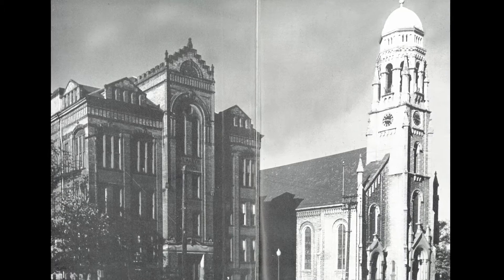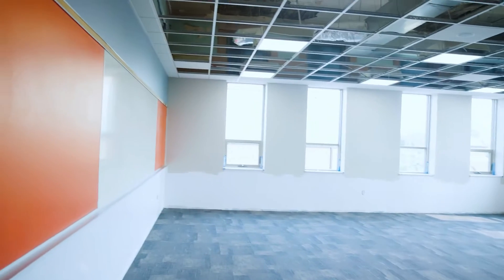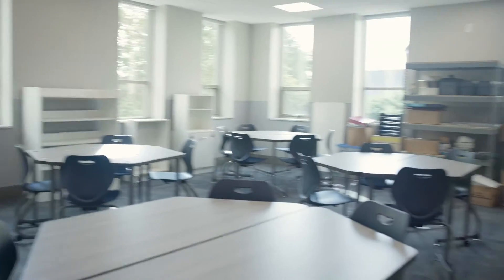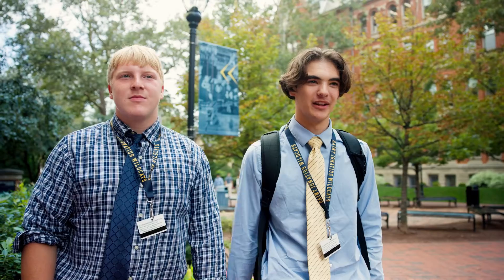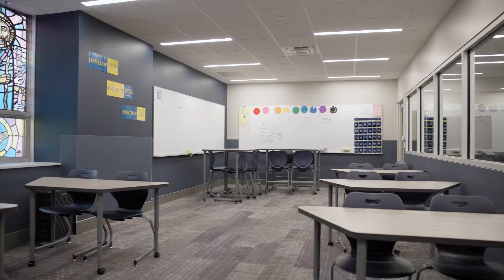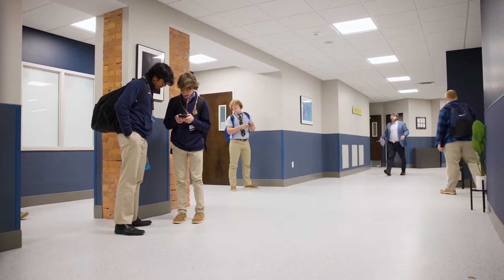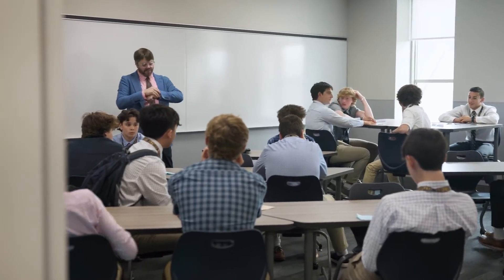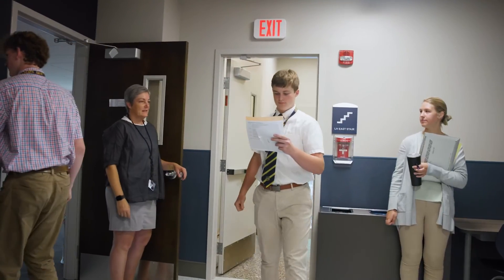Loyola Hall Reveal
One of the school's oldest structures had a major interior redesign this summer. The second and third-floor renovations of Loyola Hall are now complete, adding new collaborative classrooms and modern study spaces. These contemporary designs are a blueprint for what's to come with the school's bold strategic plan, Vision '30, focusing on the future of our students and legacy.

Not only were there physical interior changes, but the renovations also produced departmental adjustments. Formerly, the Theology department was on the second floor of Loyola Hall, but they have since switched with the Math Department and relocated to the main building. This transition aimed to have the math and science classrooms closer to each other, creating a "STEM side" of the school in Loyola and a humanities focus in the main building.

It is an exciting time for Saint Ignatius High School and reinvigorating to see new life brought to an old building full of fond memories. The students have a lot to look forward to in the 2023-24 school year, and this is just the beginning.